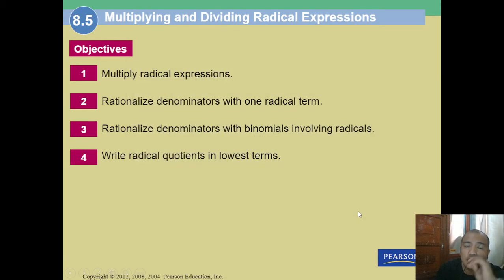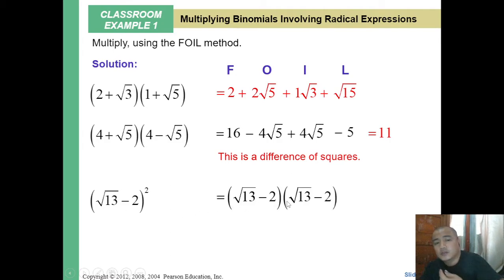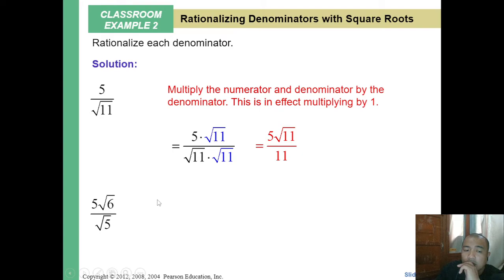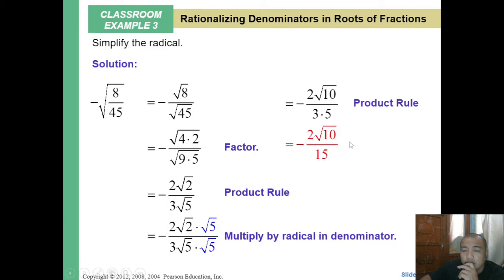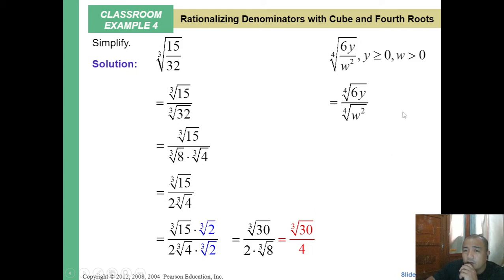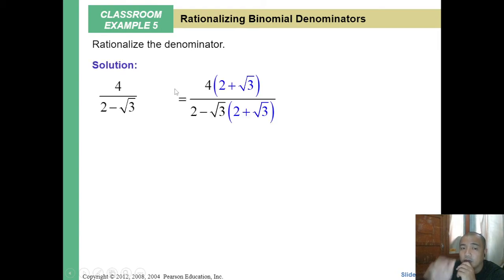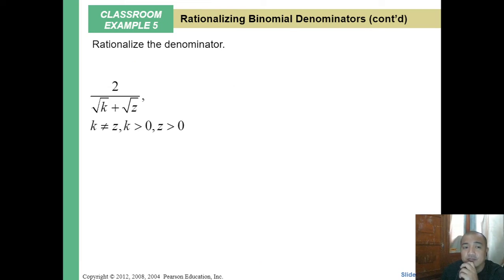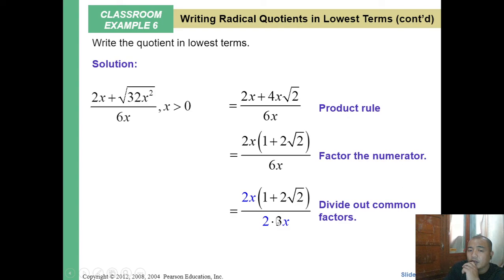Rationalizing Radicals (Math 9) Q2